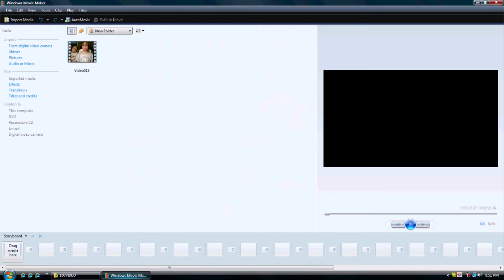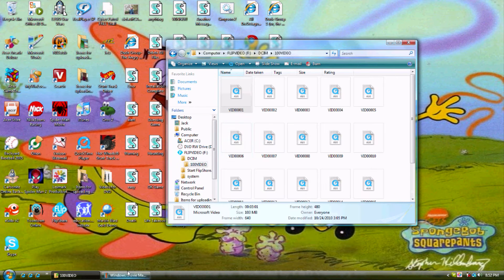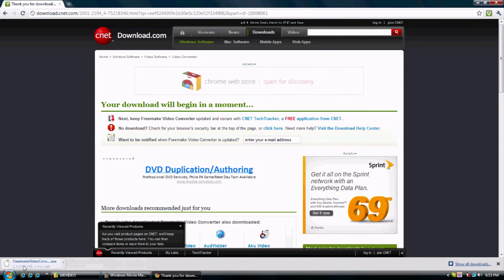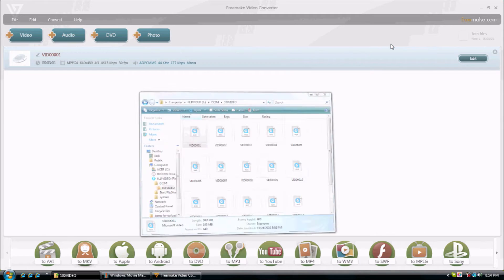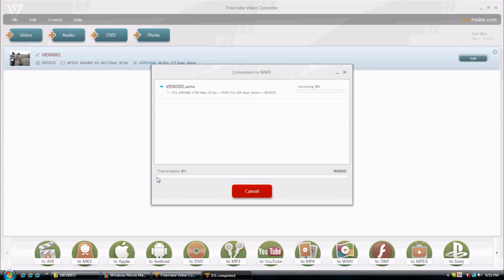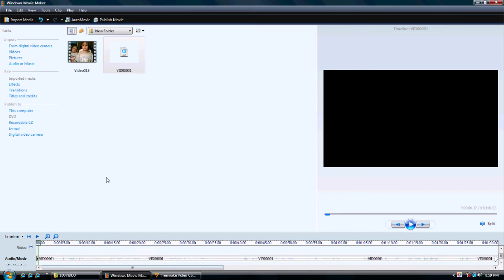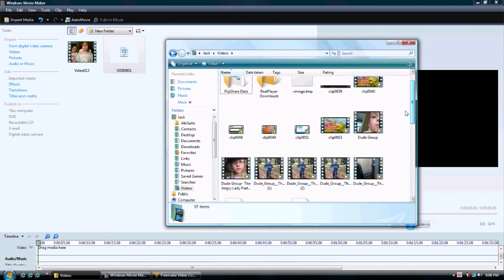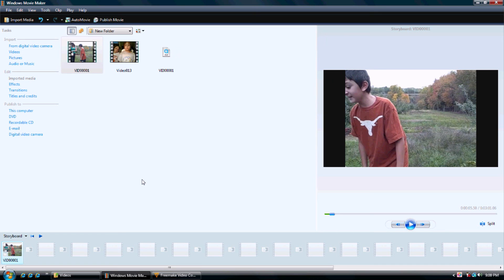How to Get Flip Videos onto Windows Movie Maker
This shows you an easy way to get Flip Videos onto Windows Movie Maker. You can't just import a Flip Video, there's a little more to it.